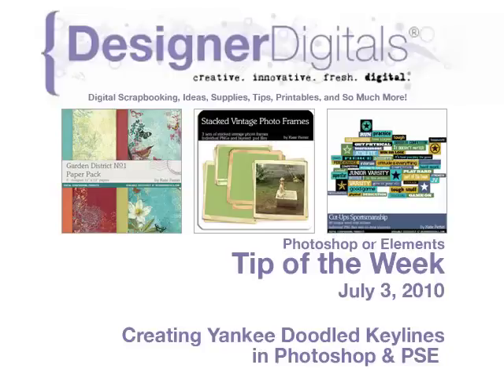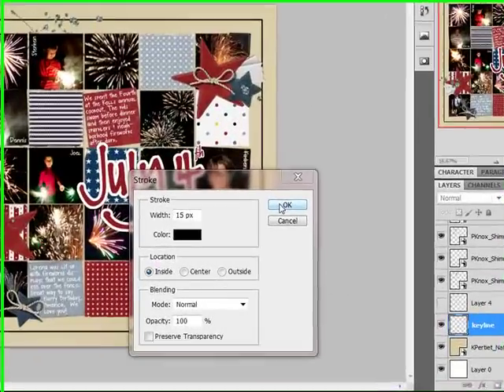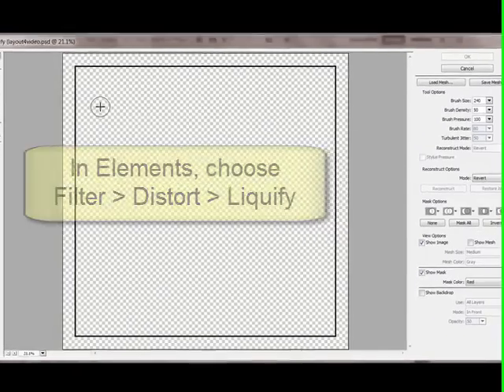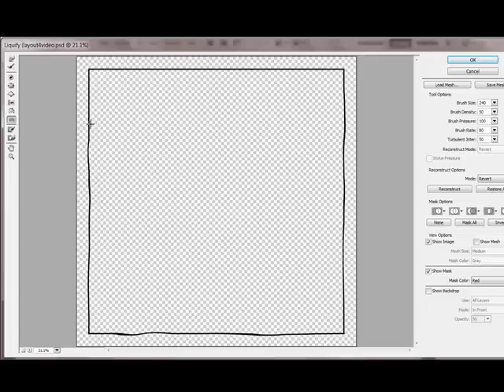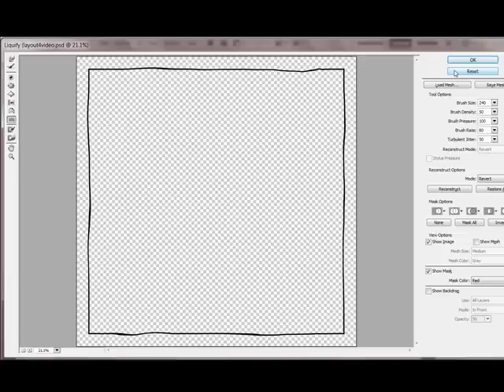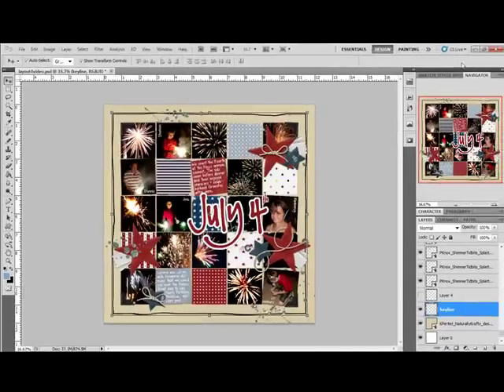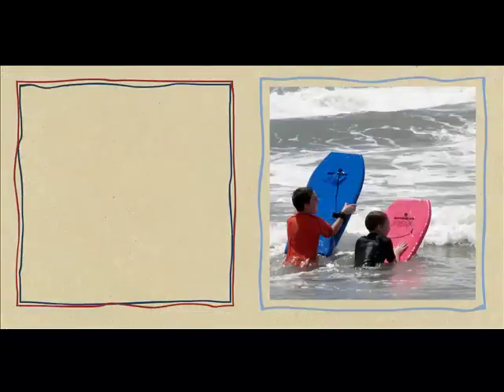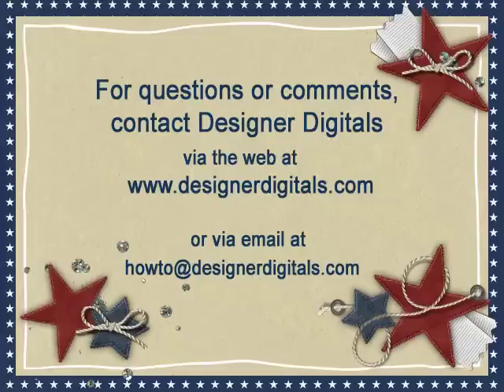Creating Yankee Doodled Key-lines in Photoshop and PSE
Weekly Adobe Photoshop and/or Photoshop Elements Video how-to from DesignerDigitals. This week: Creating Yankee Doodled Key-lines in Photoshop and PSE  .